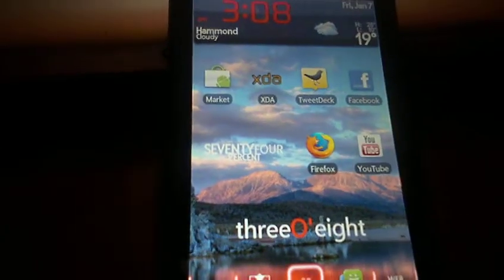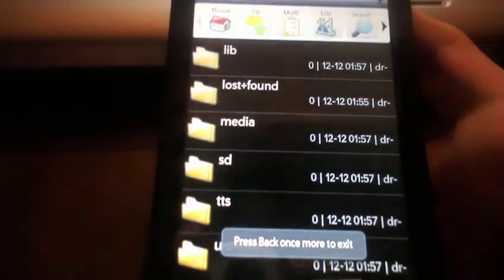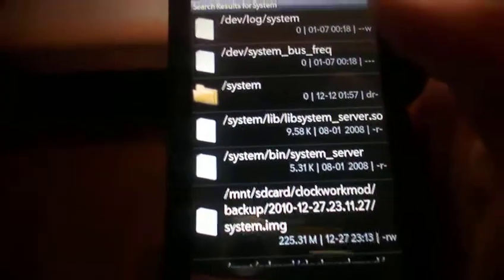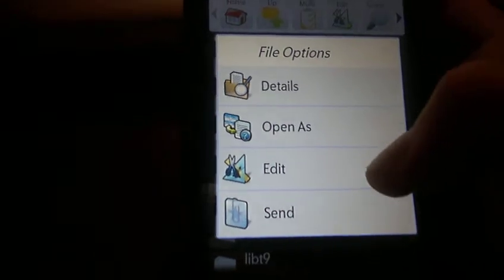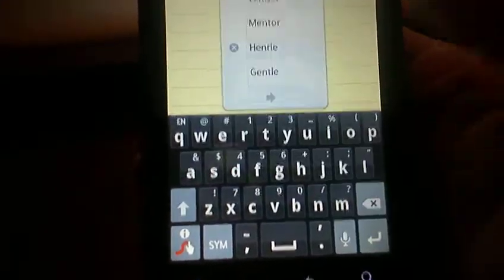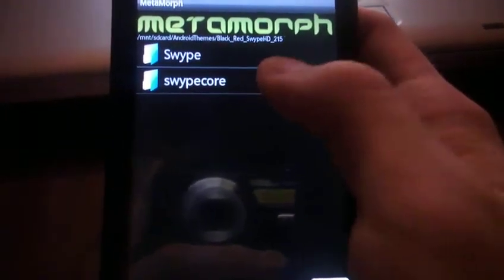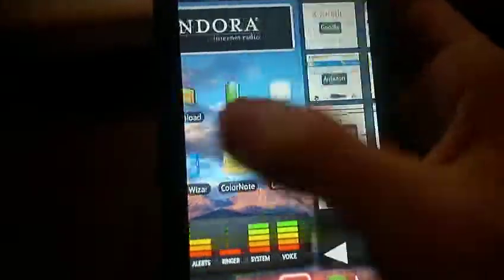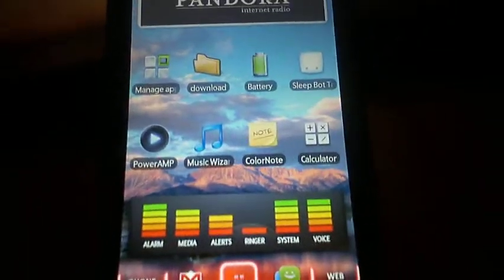Swype force closing? Try this. (EVO)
IF YOU NEED THE FILE JUST COMMENT/MSG ME :)

This is a tutorial for people that upgraded to the new Swype in the Sprint update and it doesn't work (force closes). If you had a previous version of Swype then it would create this problem. comment/message me to get the file, once you have it just download it from your phone via email and find it in your download folder.

Use astro file manager to move it to /system/lib/ by using the search button and search 'system' with the all directories checkbox checked in advanced options. Also use the drop-down and change the thing to / instead of /mnt

Find the system folder and open it /system

find the lib folder and open it /system/lib/

click paste in the top left corner and you should be all good now try swype.

BIG THANKS TO chris66 on XDA.